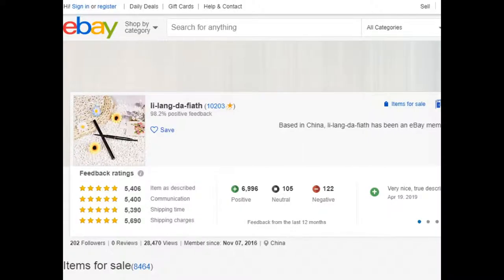128 GB USB 2 0 Flash Drives Memory Stick Unboxing